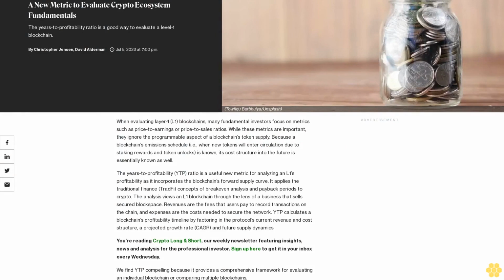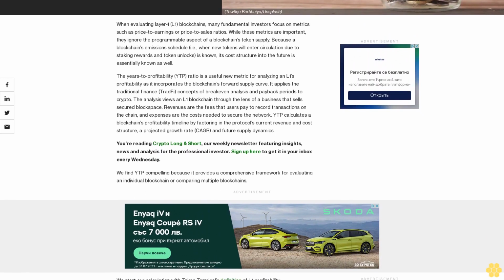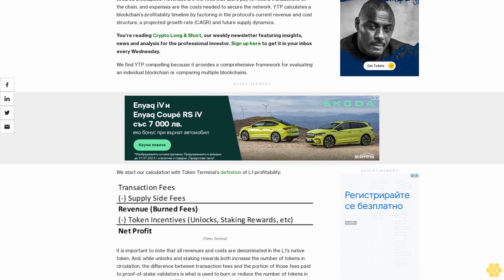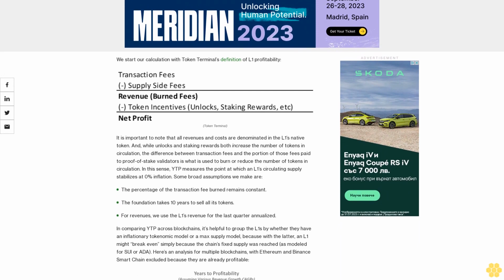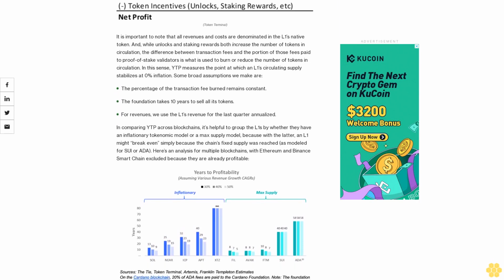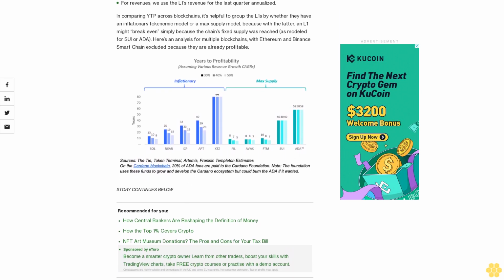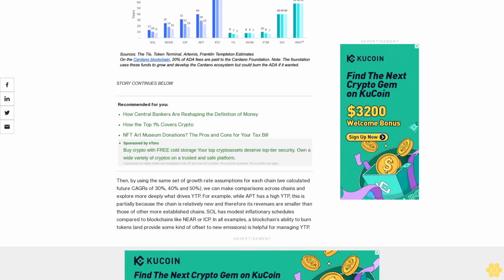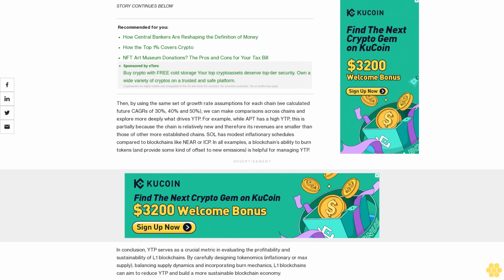A New Metric to Evaluate Crypto Ecosystem Fundamentals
The years-to-profitability ratio is a good way to evaluate a level-1 blockchain.

When evaluating layer-1 (L1) blockchains, many fundamental investors focus on metrics such as price-to-earnings or price-to-sales ratios. While these metrics are important, they ignore the programmable aspect of a blockchain’s token supply. Because a blockchain’s emissions schedule (i.e., when new tokens will enter circulation due to staking rewards and token unlocks) is known, its cost structure into the future is essentially known as well.

The years-to-profitability (YTP) ratio is a useful new metric for analyzing an L1’s profitability as it incorporates the blockchain’s forward supply curve. It applies the traditional finance (TradFi) concepts of breakeven analysis and payback periods to crypto. The analysis views an L1 blockchain through the lens of a business that sells secured blockspace. Revenues are the fees that users pay to record transactions on the chain, and expenses are the costs needed to secure the network. YTP calculates a blockchain’s profitability timeline by factoring in the protocol’s current revenue and cost structure, a projected growth rate (CAGR) and future supply dynamics.

You’re reading Crypto Long & Short, our weekly newsletter featuring insights, news and analysis for the professional investor.

We find YTP compelling because it provides a comprehensive framework for evaluating an individual blockchain or comparing multiple blockchains.

We start our calculation with Token Terminal’s definition of L1 profitability:

It is important to note that all revenues and costs are denominated in the L1’s native token. And, while unlocks and staking rewards both increase the number of tokens in circulation, the difference between transaction fees and the portion of those fees paid to proof-of-stake validators is what is used to burn or reduce the number of tokens in circulation. In this sense, YTP measures the point at which an L1’s circulating supply stabilizes at 0% inflation. Some broad assumptions we make are:

The percentage of the transaction fee burned remains constant.

The foundation takes 10 years to sell all its tokens.

For revenues, we use the L1’s revenue for the last quarter annualized.

In comparing YTP across blockchains, it’s helpful to group the L1s by whether they have an inflationary tokenomic model or a max supply model, because with the latter, an L1 might “break even” simply because the chain’s fixed supply was reached (as modeled for SUI or ADA). Here’s an analysis for multiple blockchains, with Ethereum and Binance Smart Chain excluded because they are already profitable:

Then, by using the same set of growth rate assumptions for each chain (we calculated future CAGRs of 30%, 40% and 50%), we can make comparisons across chains and explore more deeply what drives YTP. For example, while APT has a high YTP, this is partially because the chain is relatively new and therefore its revenues are smaller than those of other more established chains. SOL has modest inflationary schedules compared to blockchains like NEAR or ICP. In all examples, a blockchain’s ability to burn tokens (and provide some kind of offset to new emissions) is helpful for managing YTP.

In conclusion, YTP serves as a crucial metric in evaluating the profitability and sustainability of L1 blockchains. By carefully designing tokenomics...